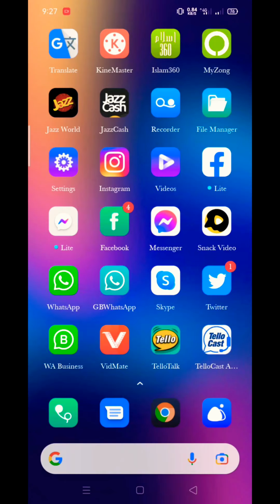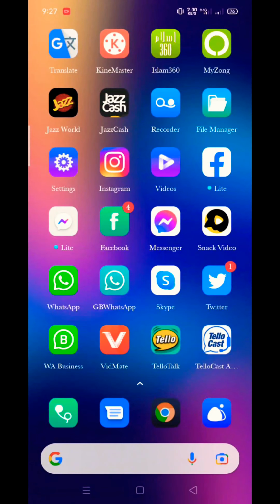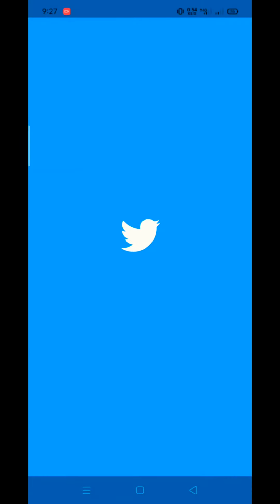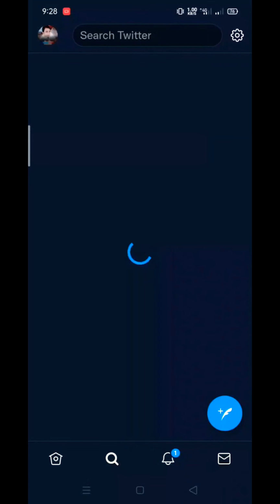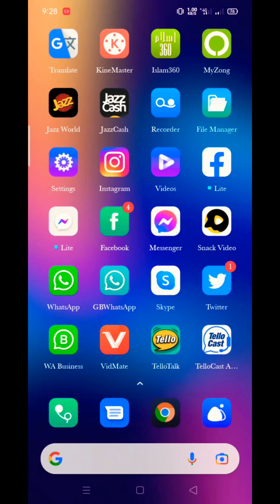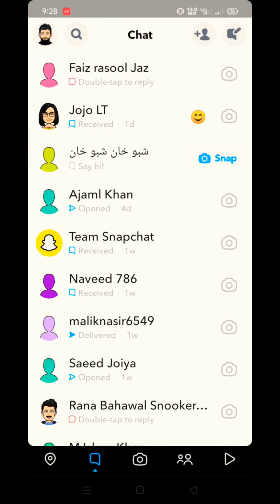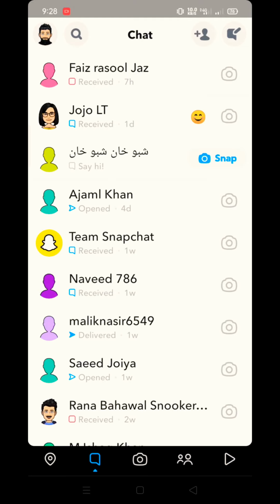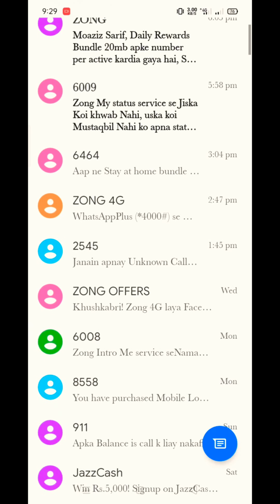How To See Instagram is Down Or Not||Instagram Is Keep Crashing How To Fixed It..!!🔥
That video will gives help to the people those who wants to See Instagram is Down Or Not or Instagram is Keep Crashing How To Fixed It..!!

I hope that this video is helpful for you,